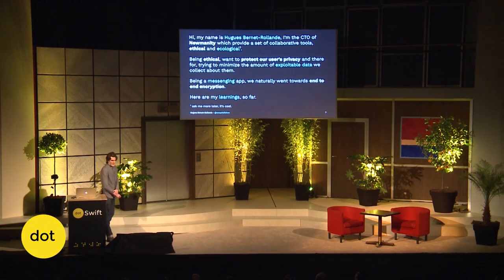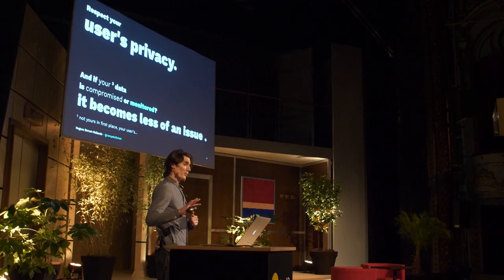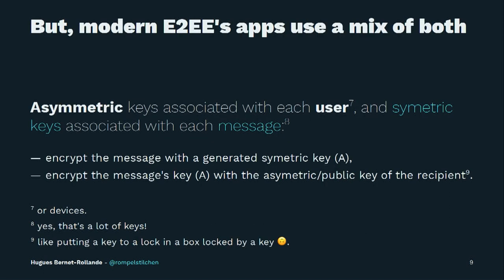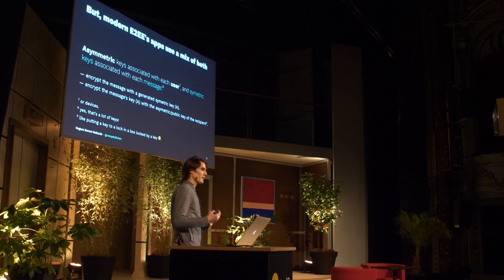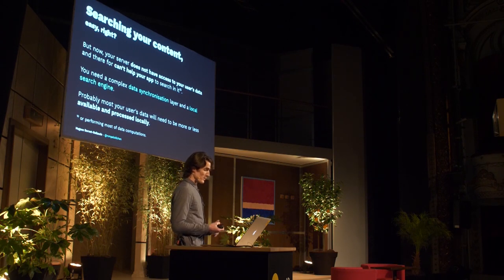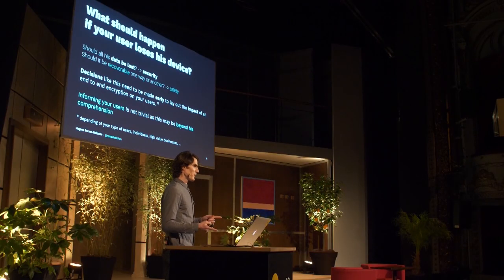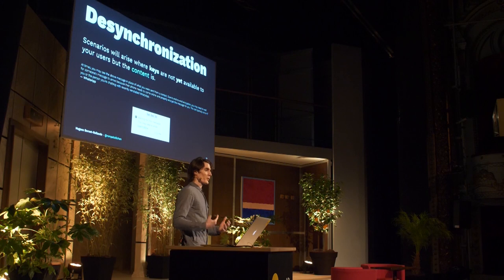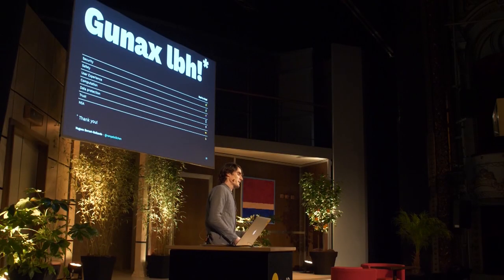dotSwift 2018 - Hugues Bernet-Rollande - End to End Encryption for Mobile Developers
Hugues shares his learnings working on an end to end encrypted app. After a quick introduction of why you should use E2EE how it works, he goes over its biggest challenges on mobile, describing the shift of computation from your server to your mobile and the difference between security and safety, plus its UX/UI implications.